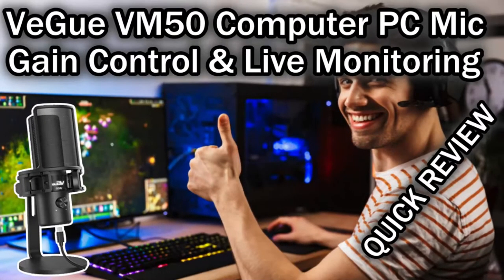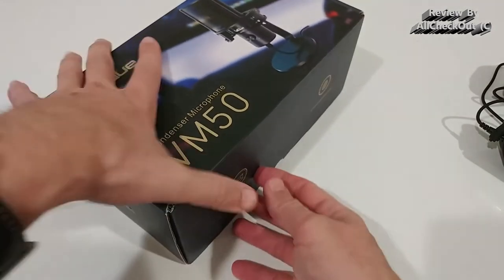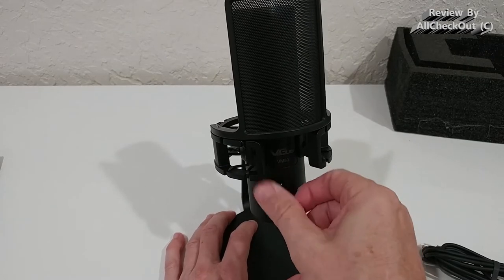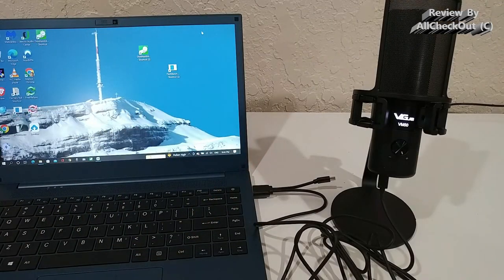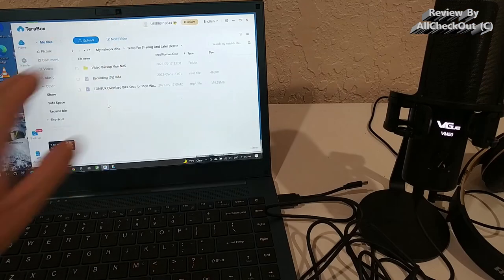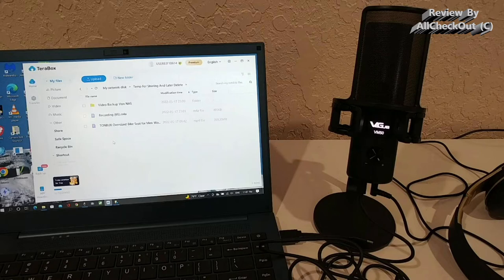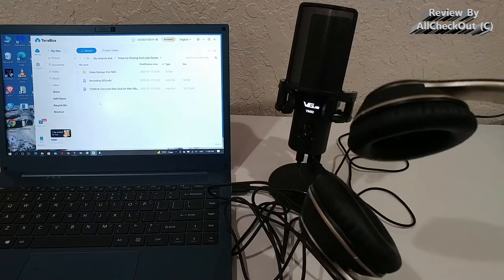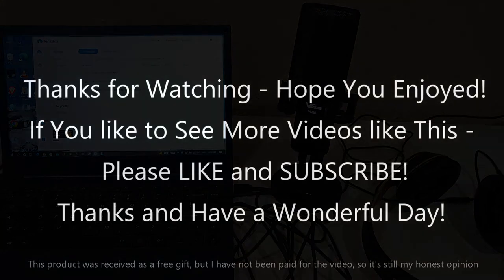VeGue VM50 Gaming Microphone With Gain Control, Latency Monitoring (Review With Live Rec Test)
VeGue VM50 USB Condenser Microphone, VeGue All Metal Studio Computer PC Mic with Gain Control & Headphone Output for Gaming, Recording, Podcasting, Chatting Compatible with MAC Laptop or Windows Desktop, VM50

QUICK REVIEW showing the unboxing and how to install and use and providing a live recording microphone sample

Get more information or buy it cheap directly from Amazon with this

Original Product information:

ASIN B09B3FZC8S
Item model number VM50
4.4 out of 5 stars
Best Sellers Rank #427 in Computer Microphones
Date First Available July 23, 2021
Color Name Black
Compatible Devices Laptop, Personal Computer, Headphone
Connector Type Type-C, USB
Material Type Metal
Hardware Platform Laptop, PC
Power Source Usb-c, Usb Condenser